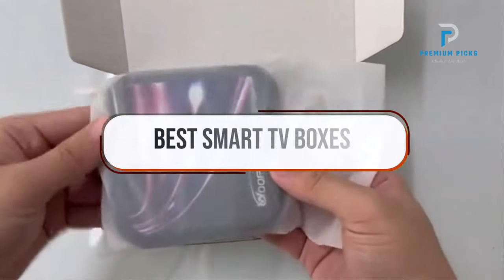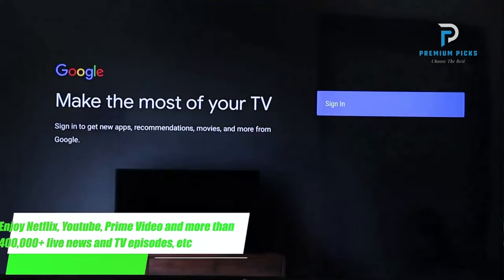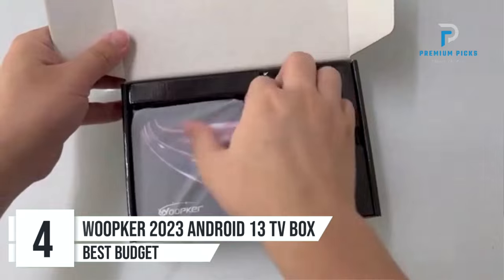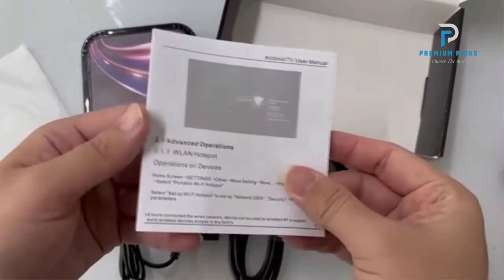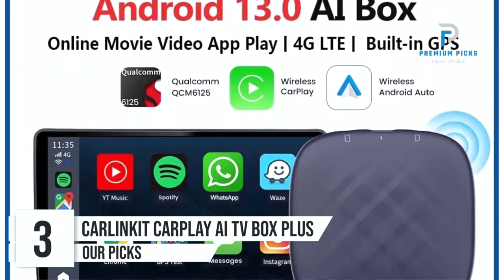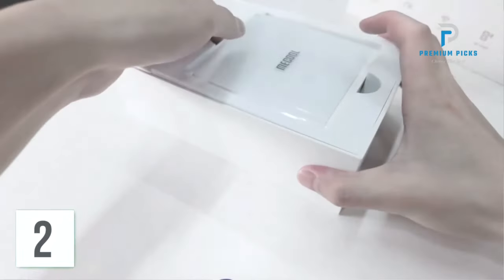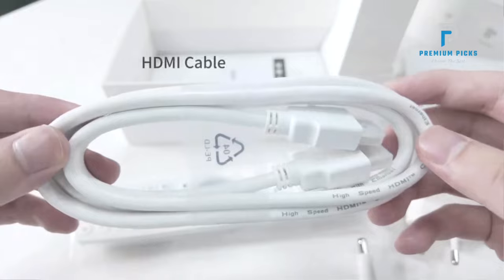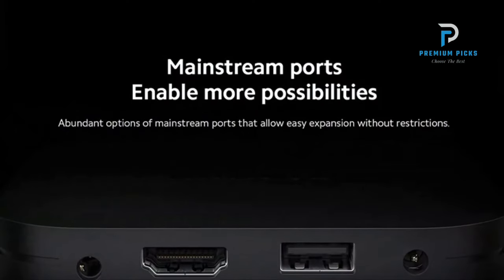Top 5 Best Smart TV Box You Can Buy From AliExpress [2024]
The Products Shown in The Video:
5. MECOOL Android TV Box KM2 Plus
4. Woopker 2023 Android 13 TV Box
3. Carlinkit CarPlay Ai TV Box Plus
2. MECOOL KM2 Plus Deluxe
1. Xiaomi Mi TV Box S